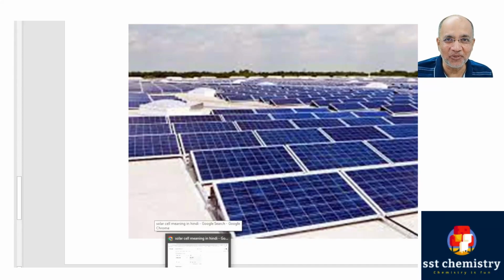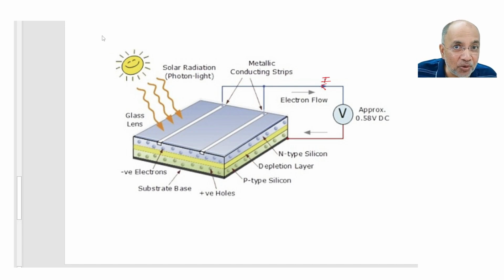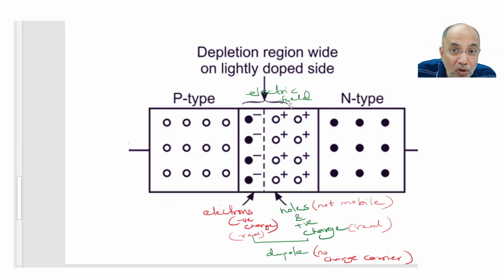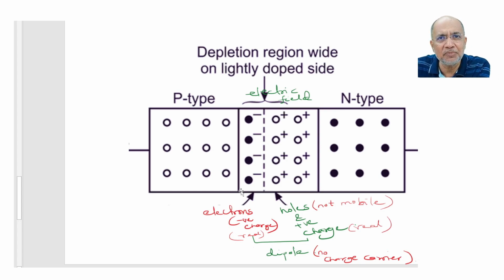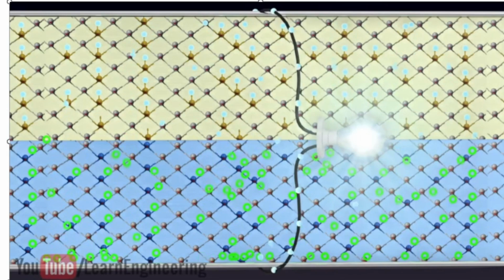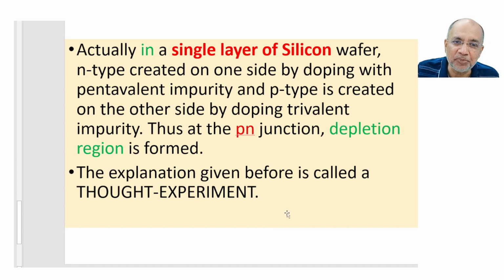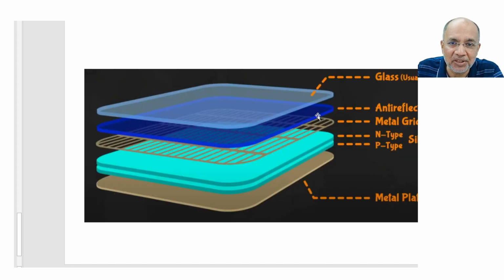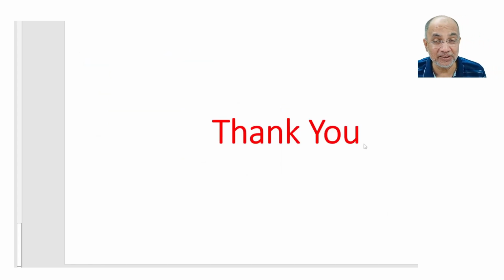Semiconductors & Solar Cells for High School Level: Part 2- SOLAR CELLS: Basic Concepts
Before watching this video please watch the part-1 video on basics of semiconductors. The below gives  this video.

Kindly share among school students and comment.
Thanks